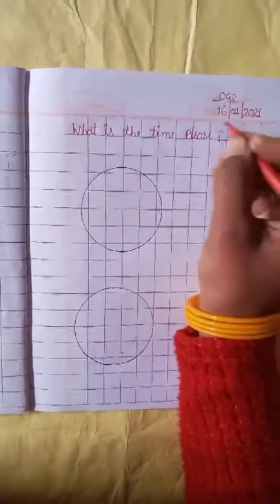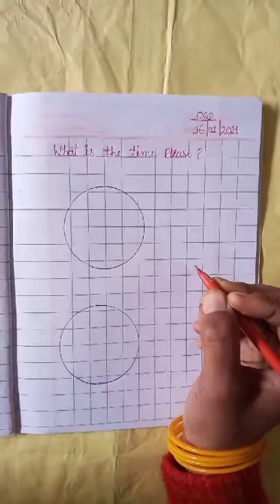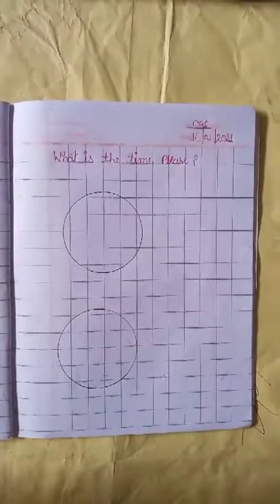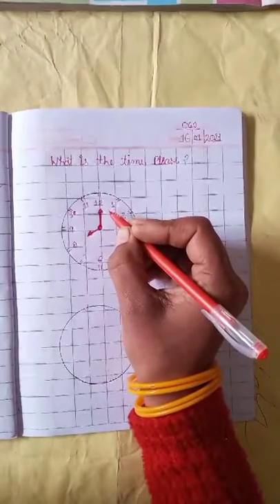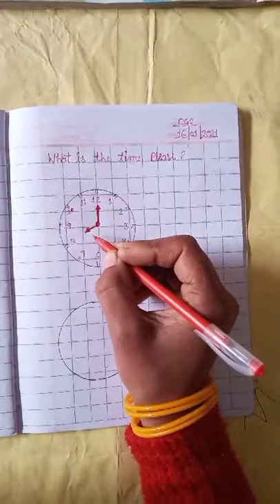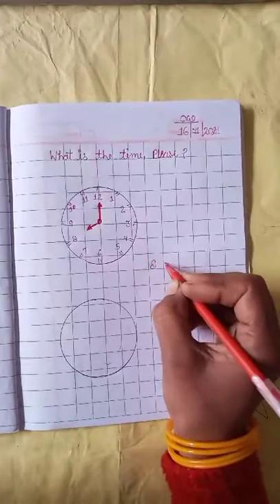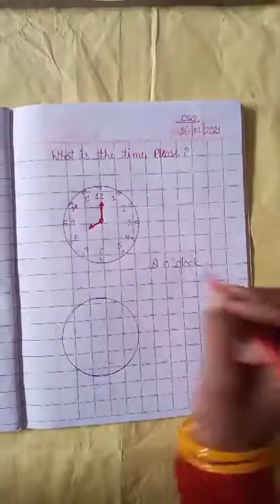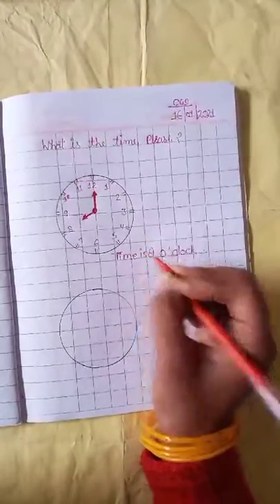Maths Written - What is the time please ?